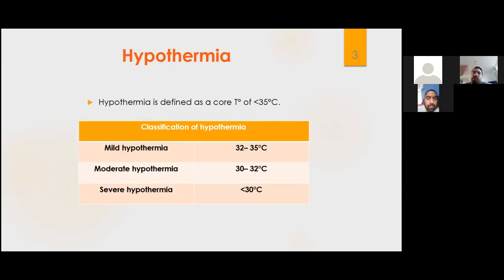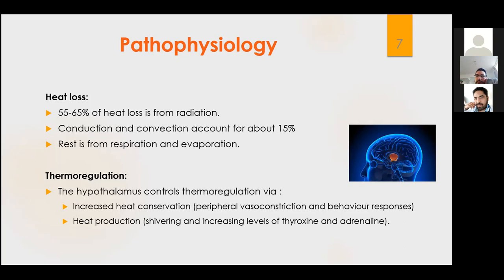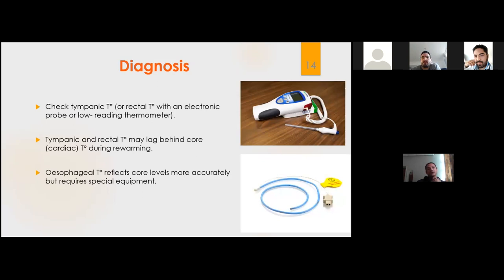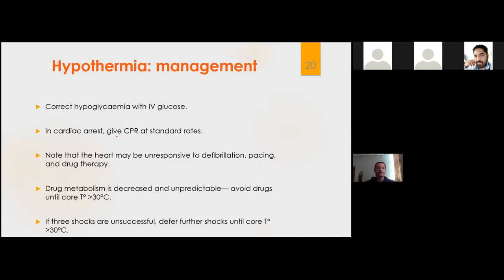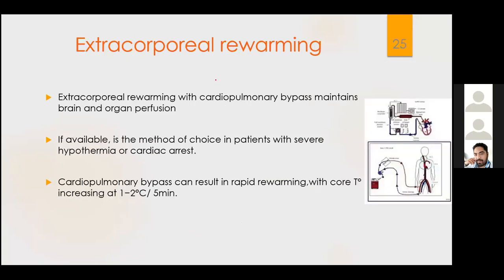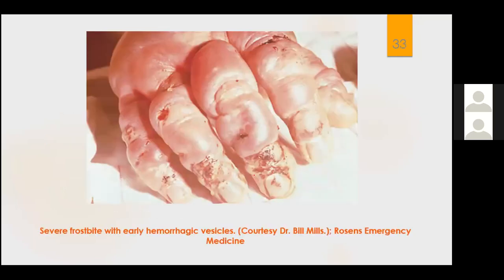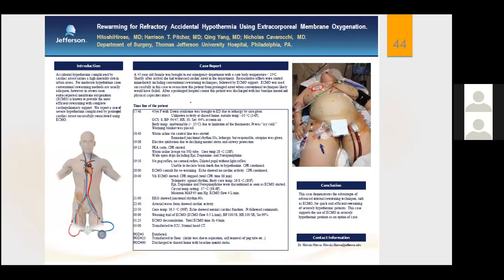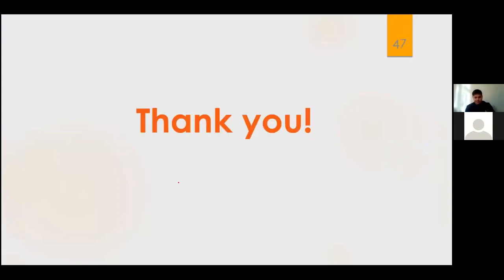Dr Prajwal Dhungana Hypothermia and Frost bite EnvC3